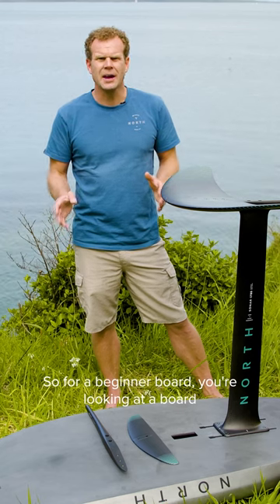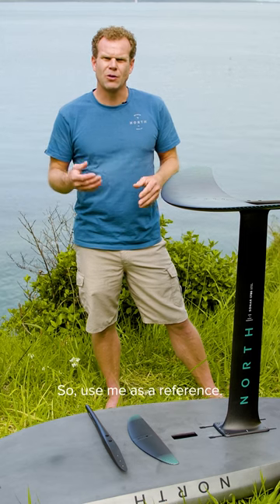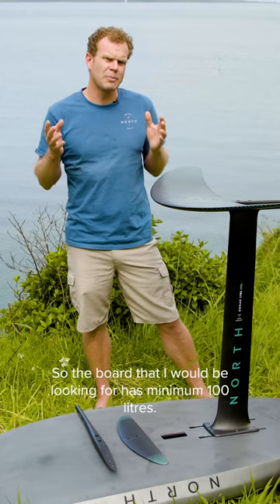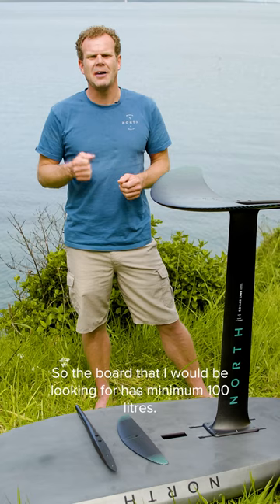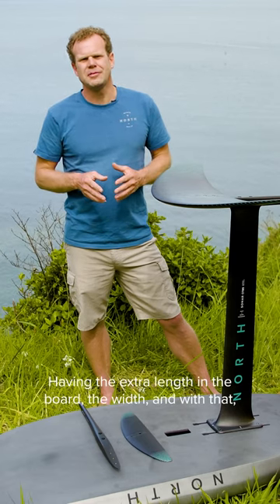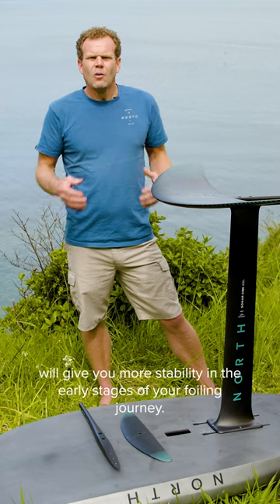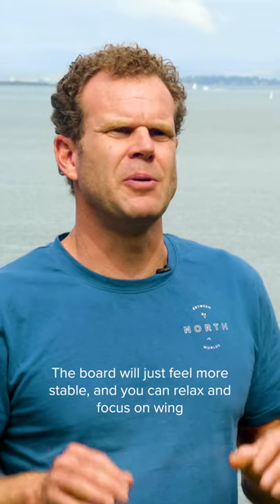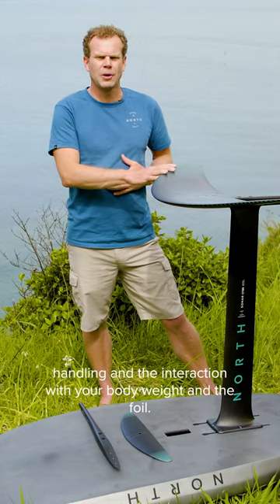Open Sessions | A beginners' set up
Curious about foiling?

If you're starting out on your foiling journey, it's natural to question what board size, mast length, or wing type is best for you.

In this video we walk you through the perfect beginner's foil kit, making it easy to choose the right gear and get out on the water with confidence.

This is North Foils.